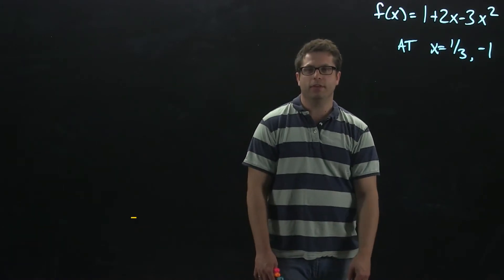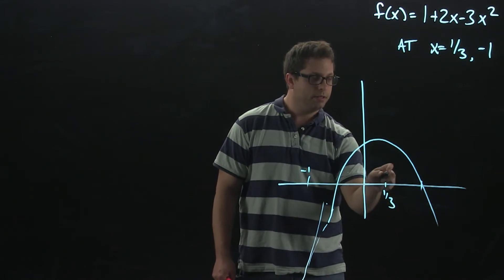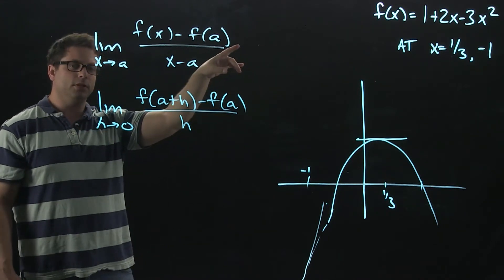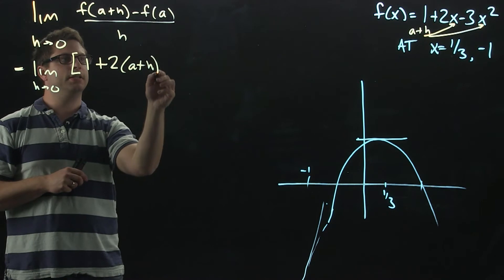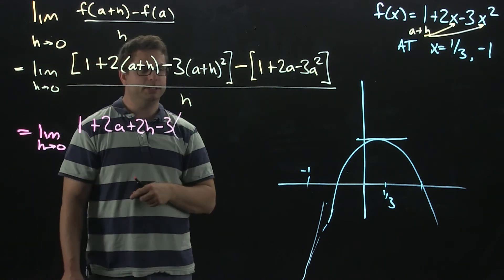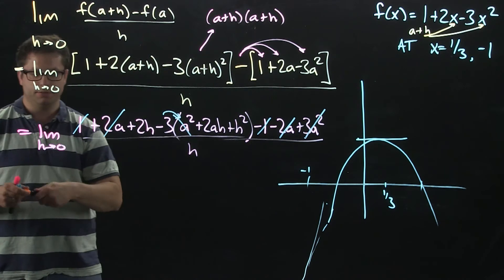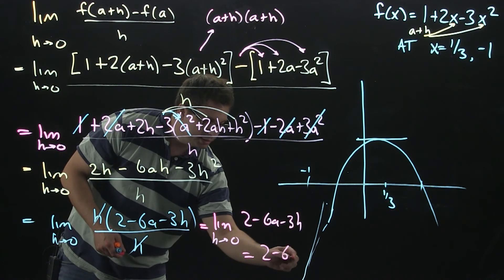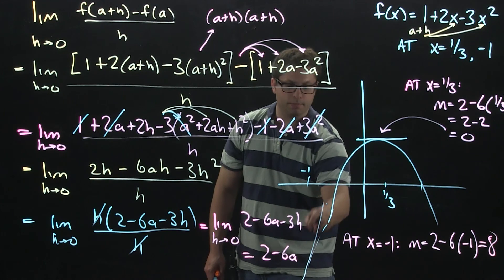Find Slope of the Tangent Line using Limit Definition - Example 2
Are you a visual learner who needs help with college-level math? We’re here for you! Check out our 5-minute videos that illustrate how to solve a myriad of equations. Keep checking back – we’re always adding something new!

In this video I find the slope of the tangent line at two different points.  This means I use the limit definition with x = a.  After evaluating the limit I then plug in a = 1/3 and a = -1.